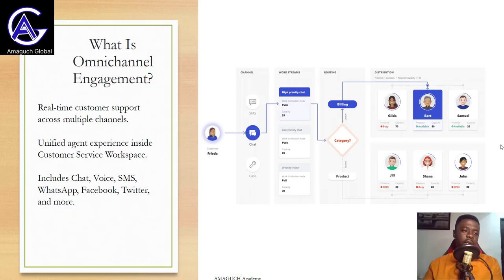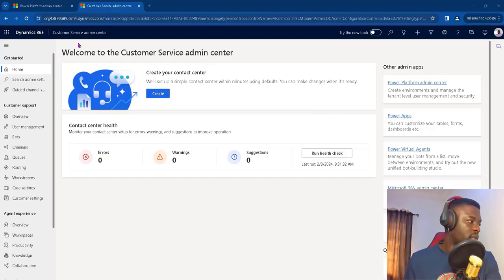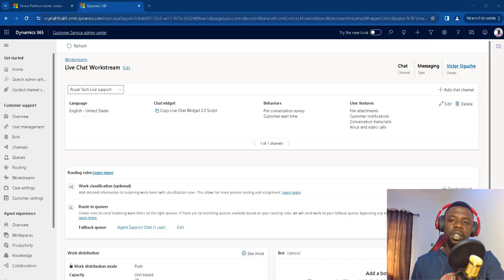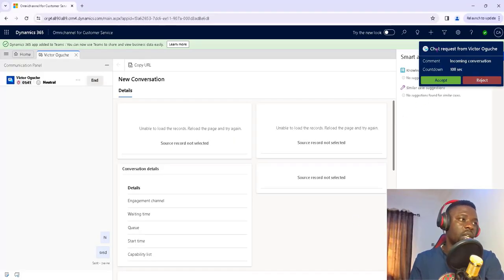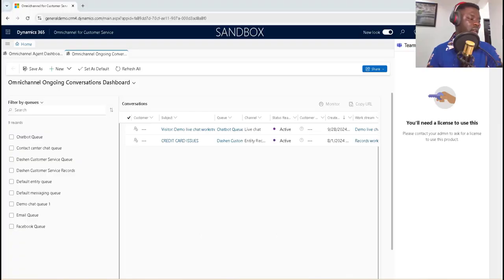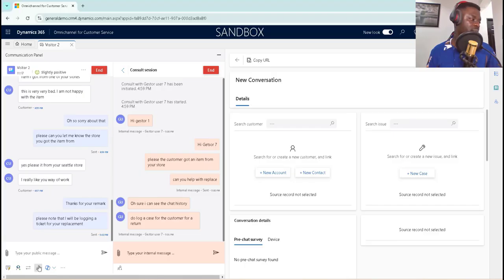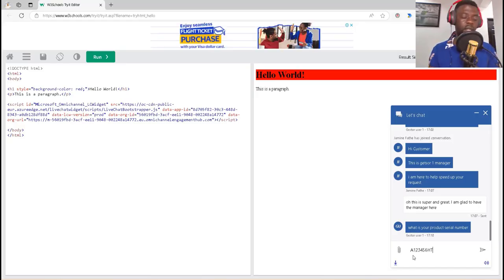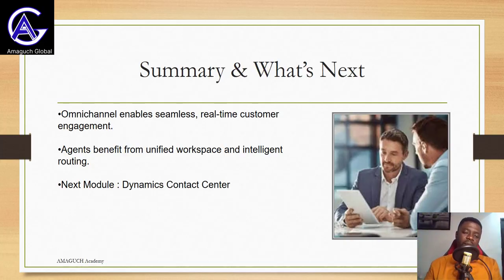Microsoft Dynamics 365 Omnichannel | Real-Time Customer Engagement Explained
Welcome to Omnichannel for Customer Service Real-Time Customer Engagement Explained

Delivering excellent support means meeting customers where they are — through live chat, email, social channels, or voice.
That’s exactly what Dynamics 365 Omnichannel for Customer Service enables.

In this session, we’ll explore how organizations can unify customer interactions across multiple channels, giving agents a single view of the customer journey while maintaining service consistency.

💡 In This Video, You’ll Learn:

What Omnichannel for Customer Service is and how it works

Setting up Workstreams, Queues, and Routing Rules

Enabling Live Chat and Channel Integrations

Configuring Agent Experience and Session Templates

Using Presence, Notifications, and Analytics to optimize performance

Real-world examples of Omnichannel use in enterprise support teams

🎯 Perfect for:

Dynamics 365 Functional Consultants & CRM Admins

Customer Service Managers and Support Leads

Anyone implementing or optimizing Omnichannel engagement strategies